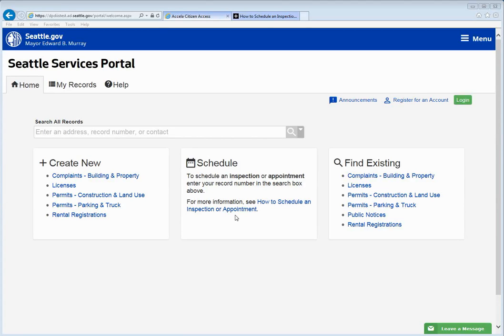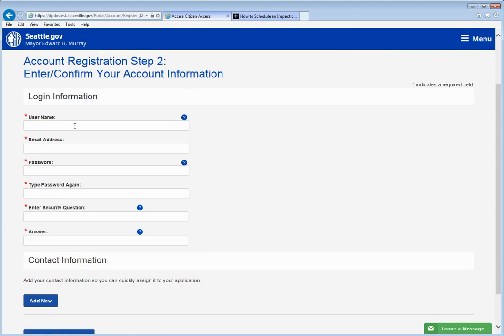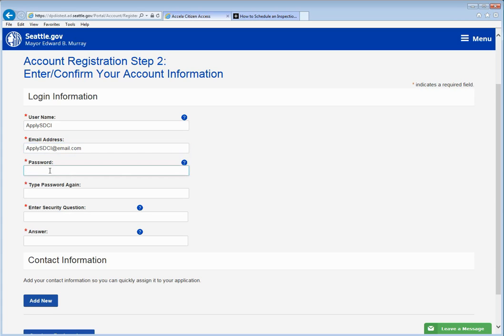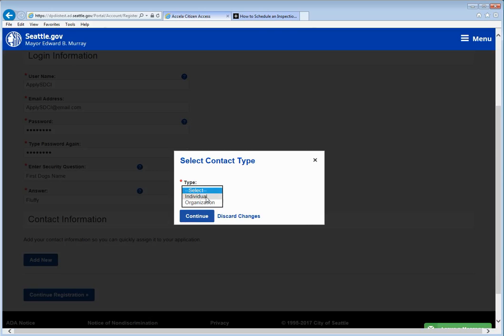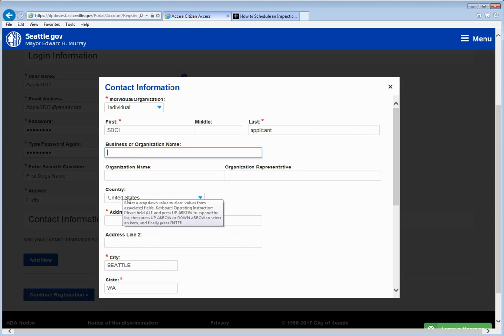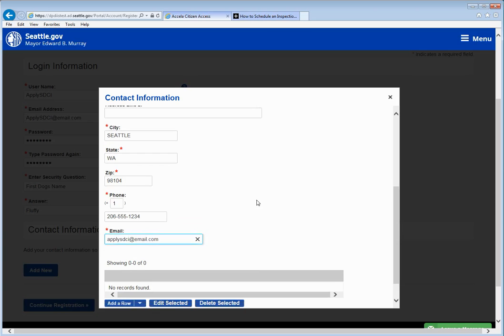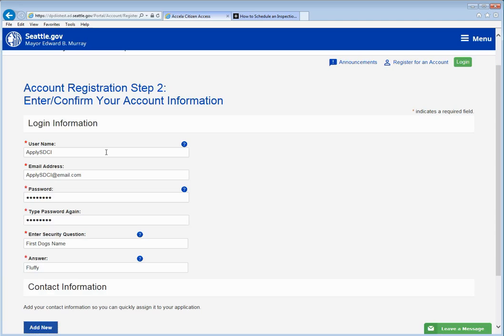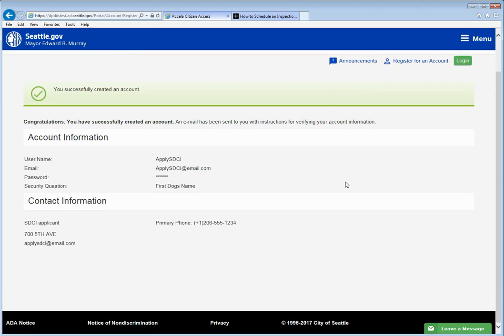Create a Seattle Services Portal Account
Step-by-step instructions on how to create a Seattle Services Portal Account.